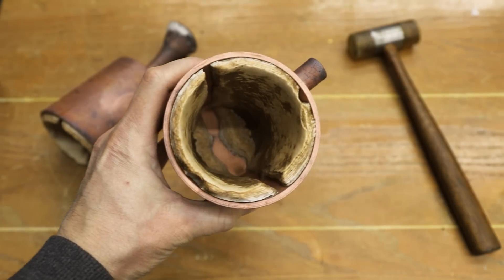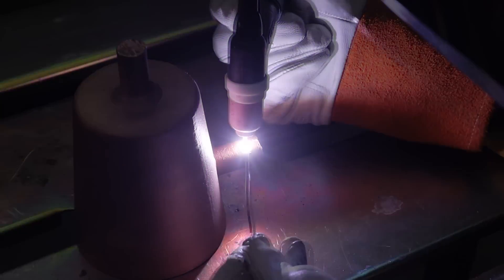Making Solid Copper Mugs, but should you drink from them?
In this video, I make a solid copper mugs in my home foundry. I designed the mugs in fusion 360 and the 3d printed the patterns in a plastic called PLA. Then I made a mold using a material called Suspendaslurry. After casting, I carved Walnut handles to fit onto the mugs.

Casting equipment
Melting pot
Crucible salamander
Crucible lifting Tongs
High heat Gloves
Leather Jacket
Boot Covers
Casting Flasks
Graphite Molds
Blow torch
Face shield
ToAuto Furnace
Propane Furnace

3d printing FDM
3d printer Ender

3d printing Resin
Siraya tech castable resin
Elegoo resin
Resin Printer Mars 4

Belt Grinder
Grinding Belts
Surface conditioning belts
Trizact belts

Belt Grinder Accessories
Grinding Belts
Surface conditioning belts
Trizact belts
6” grinding wheel

Welding
Kidskin welding gloves
Prime Weld machine

Metal finishing tools
Liver of Sulfur
Protectaclear Clear Coat
Scotch-brite Wheels
Metal Files High Quality
Die grinder discs Benchmark abrasives
Dremel - rubber polishing bits
Dremel - Wire brushes
Simichrome Polishing Compound

General
Wilton bullet bench vice
Bandsaw blades
JB weld
Super Glue
Loc-line shield
Smoke purifier

Some of my favorite tools of the year
Makita Blower
Mini circular saw
Makita blower small
Ratcheting screwdriver
German pliers
Dremel cordless

Camera Equipment
Canon 6d II
Rode Mic
Canon 50mm stm
Canon 24-70 f2.8